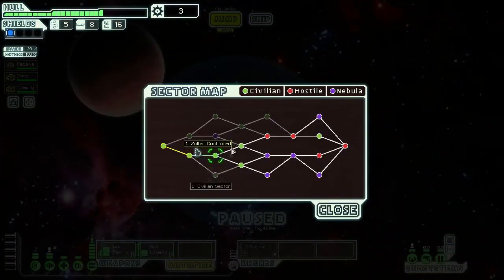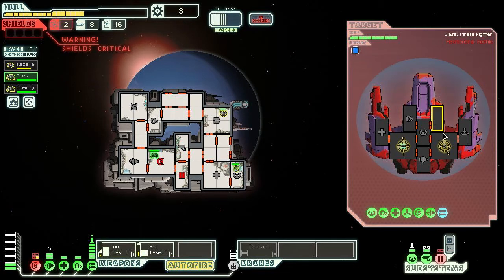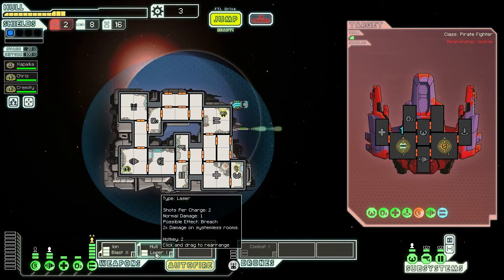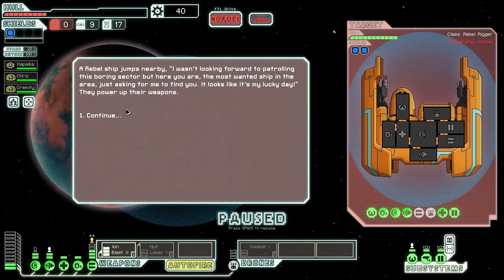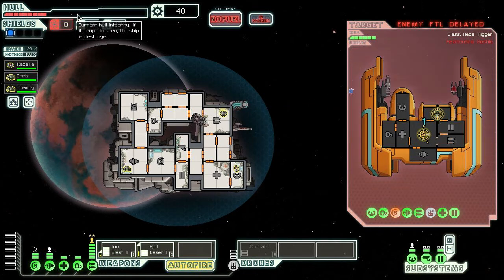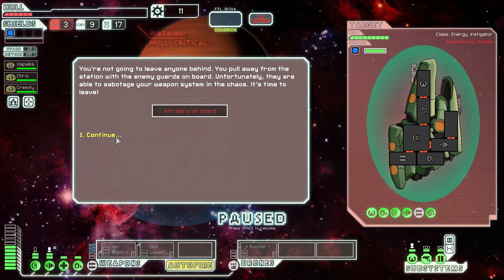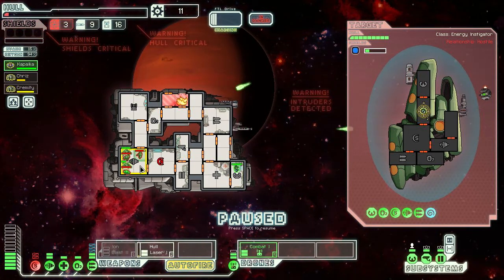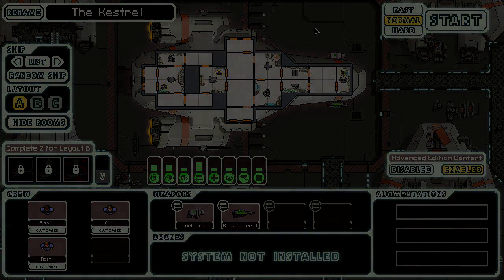#9 Max Plays | Faster Than Light | Advanced Edition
FTL: Advanced Edition is a major update for FTL: Faster Than Light. It was released on Thursday, April 3, 2014.

Taken from Subset's official FTL site:

    Mind Control System: Temporarily turn enemies into allies. Force a boarder to repair the damage they just did, or have the enemy pilot sabotage their own helm.
    Hacking System: Lockdown and disrupt enemy systems. Unique effects for each system, ranging from forcing a teleporter remove boarders to making the medbay damage instead of heal.
    New Sector and Events: Our writer Tom Jubert has returned along with special guest writer Chris Avellone (of Planescape fame), who managed to find some time for us between his work on Project Eternity and Wasteland 2. They've been helping us add a new sector and scatter new events throughout the rest of the game.
    New Weapons and Effects: Many new weapons that take advantage of new mechanics: overcharging to increase the number of volleys, stun effects to freeze crew, and area effect targeting, to name a few.
    New Race: on FTL writer Tom Jubert's blog, he specifies that there will be a new race that will be closely tied to the new sector, which has been tentatively named the "Abandoned Sector".
        This new race has been confirmed on Subset's official FTL site to be called the "Lanius": A race that needs no oxygen to survive and drains oxygen from whatever room they are in. Other updates from this news include the new Lanius ship and its layouts, a new "layout C" for all but one of the existing ships and the new Lanius one, the ability to man the sensors and doors subsystems, the ability to rename crewmembers mid-game and differently colored individuals of the same race, to make identifying them easier.
    An update revealed additional information on the incoming expansion:
        The ships will still be limited by 8 systems at any given time, forcing players to choose which ones they want.
        Clone Bay is a system that replaces the Medbay. Clones are generated when crewmembers die as result of combat (for a small crew skill penalty) or events such as Giant Alien Spiders or Escape Pod Floating Nearby. Death can still be permanent, should the system be damaged mid-cloning. Although the replacement of the med-bay means the crew can't heal normally, the clonebay will restore a slight amount of health per jump. All type C ships come with a clone bay installed and old ships can replace their medbay for one at the store, usually for 50 scrap.

    Hacking is a system that sends a drone to a chosen enemy system at the cost of a drone part. Once there, the drone closes the door to the room it's hacking and grants vision inside of it to the player. The player is then allowed to start a "hacking pulse" with varied effects depending on the system. Shown examples include:
            Drone Control - Causes drones to malfunction and self destruct.
            Weapon Control - Causes weapons' charge up bar to decrease instead of increasing over time.
            Shields - Causes the shields to decharge over time.
            Teleporter - Causes the teleporter to bring enemy boarders back to their own ship.
        Mind Control is a system that turns a enemy into an ally for a certain period of time. A more upgraded version of the system allows for longer mind control as well as health and combat bonuses. Vision of crew is required in order to make use of the system and Slugs are immune to this effect.
        Backup battery is a subsystem that grants the player 4 extra reactor power (once fully upgraded) for 30 seconds with a cooldown of 25 seconds. Being a subsystem, it can be allowed on the ship without taking room from other systems.
        Other additions include a more detailed version of reward boxes, enabling the player to better know what they'll get on the outcome of an event and the addition of a hard mode, with lower scrap rewards and "other tweaks".